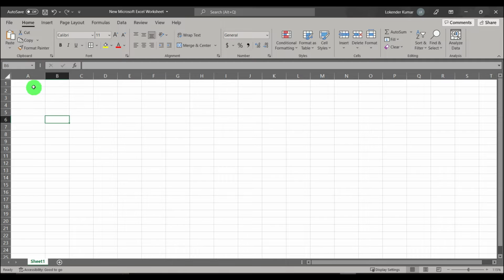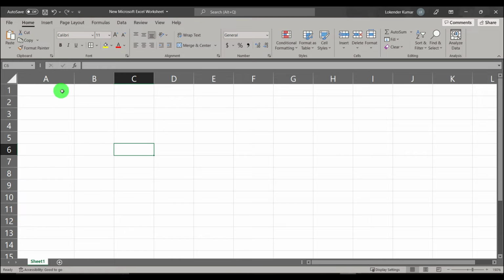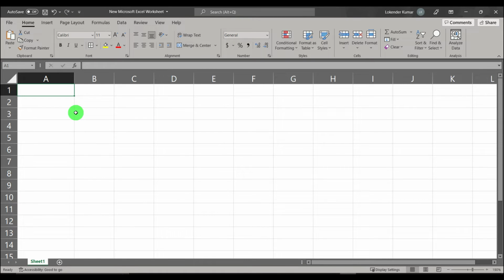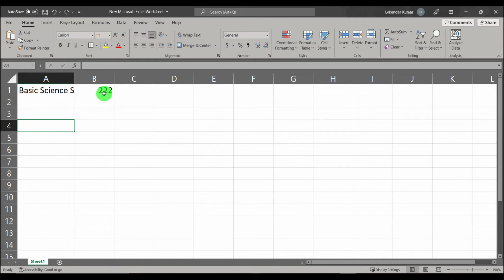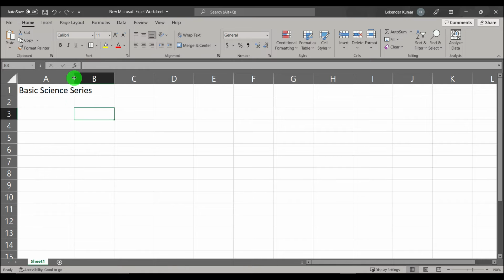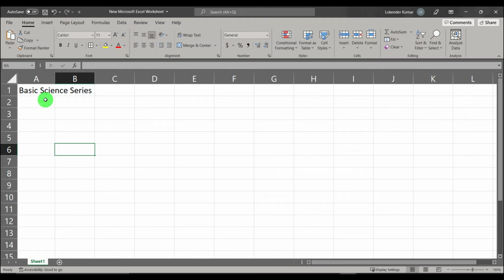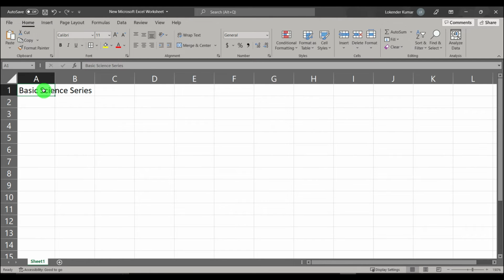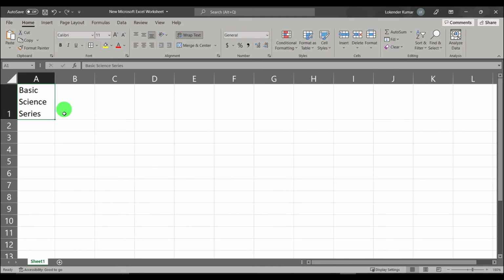Wrap text in Excel | MS excel | Functions in Excel | Data Analysis | Basic Science Series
Computer education,
Computer,
MS office,
MS excel,
Wrap text function in excel,
How to improve your excel skills,
Excel skills,
Best practices in excel,
Basic Science Series,
Education in excel,
How to correct text in excel,
How to contain text in excel.